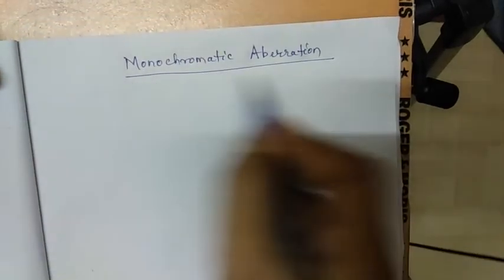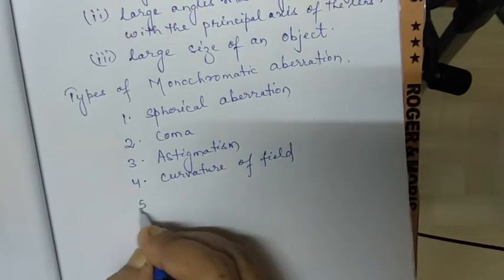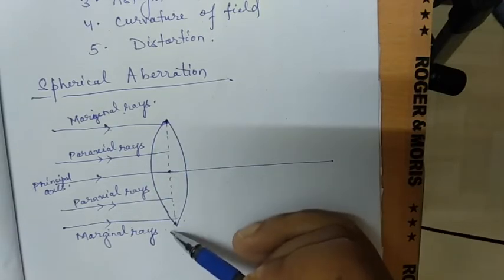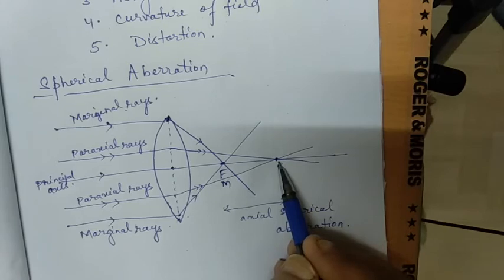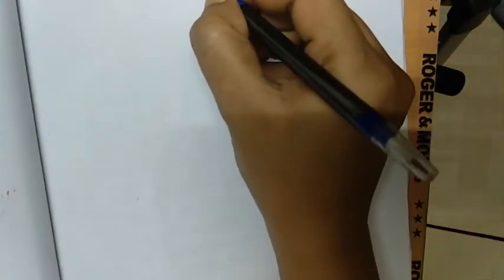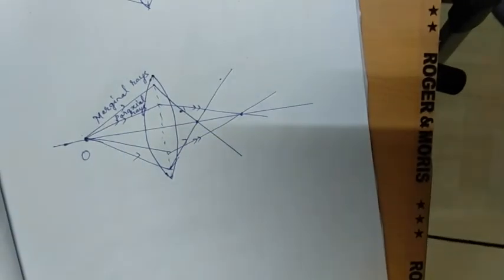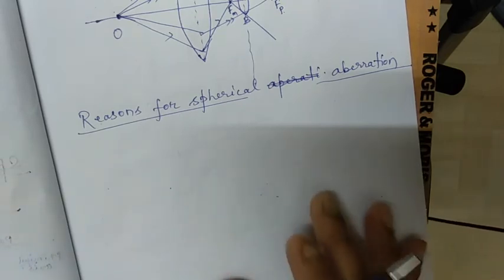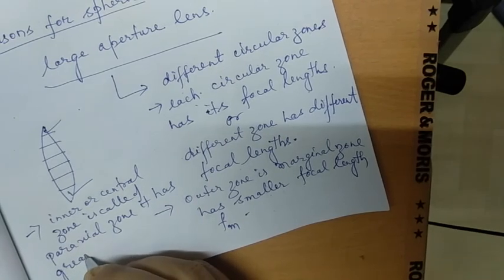Monochromatic aberration of Lense part -1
In optical apparatuses such as curved mirrors, lenses or prisms, chromatic aberrations, i.e., unintended separation of colors, may occur. However, when optical aberrations distort monochromatic light the effect is called monochromatic aberration. A convex lens can be simply considered angles of prism that has different refracting angles